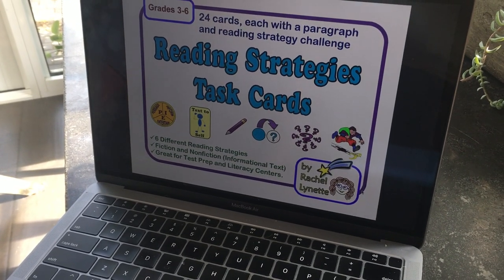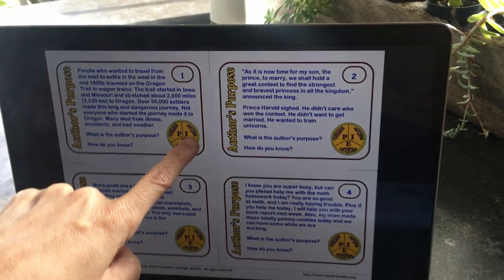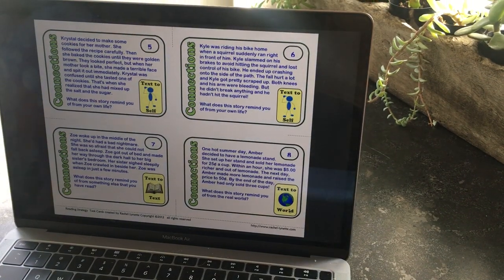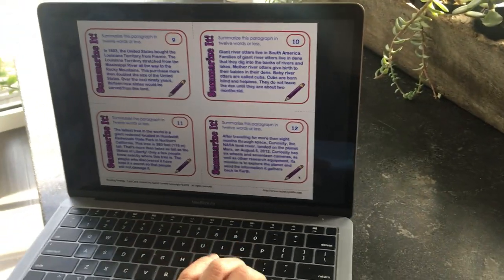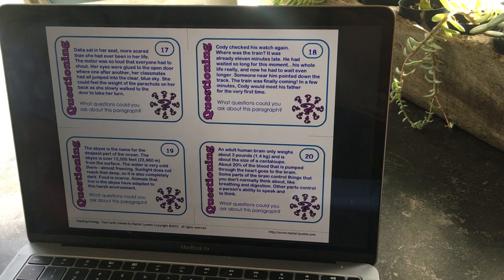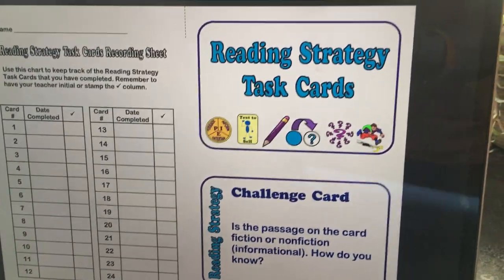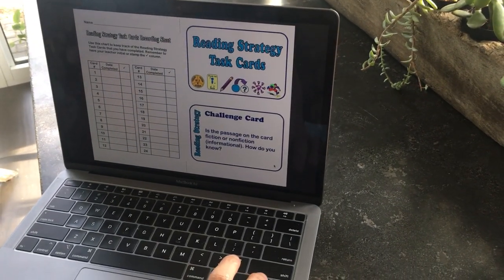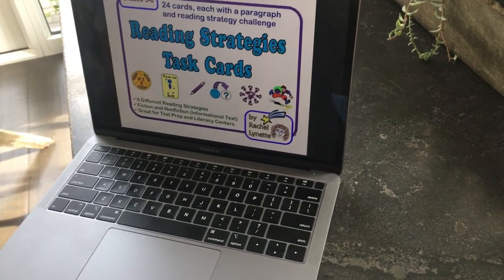ELA lesson 3-31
Cassi's class at MEC